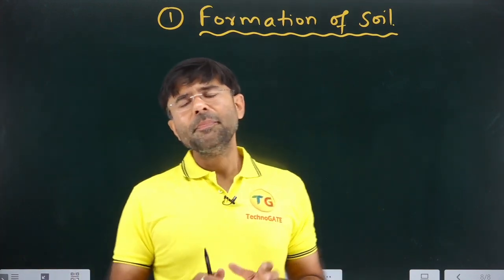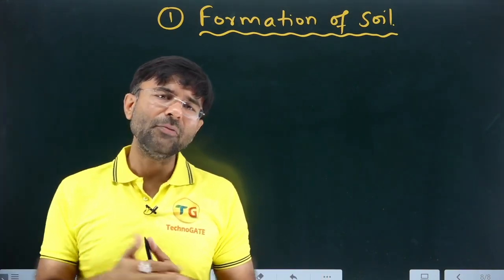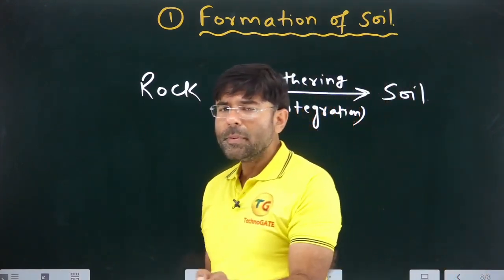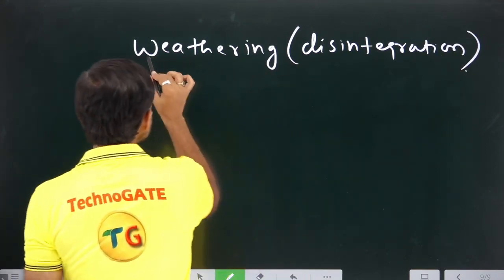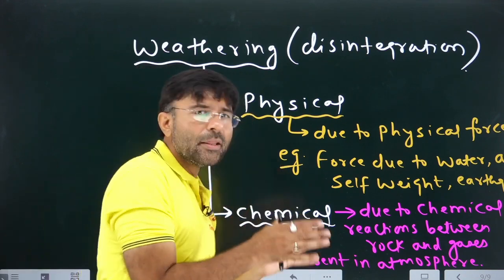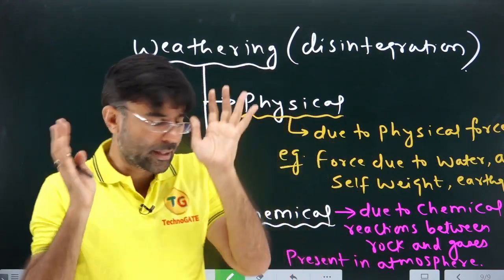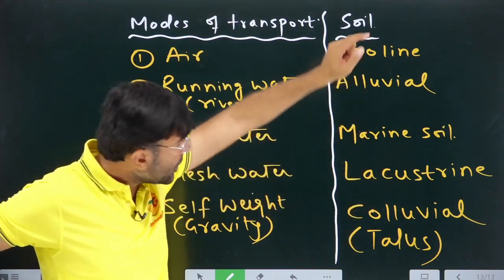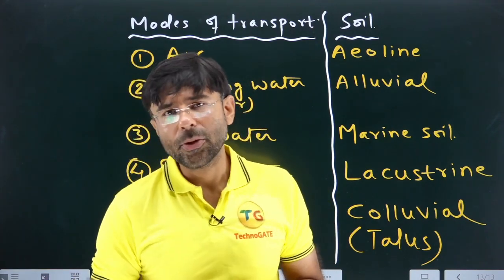Formation of soil(Geotechnical)